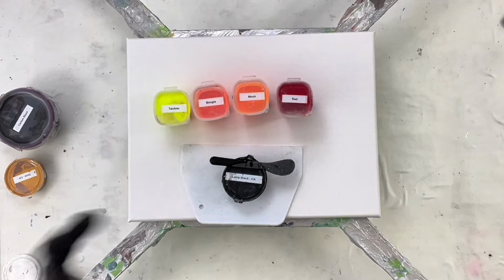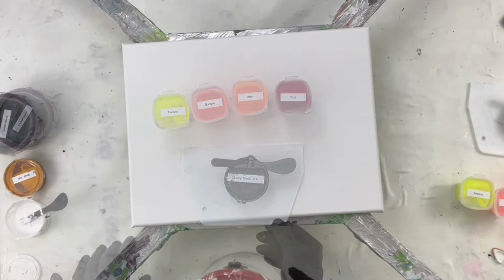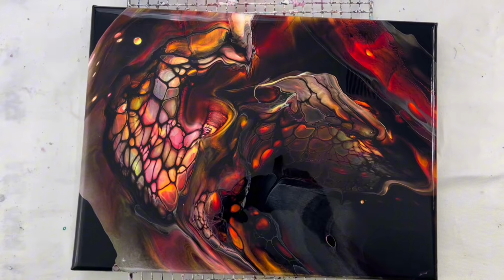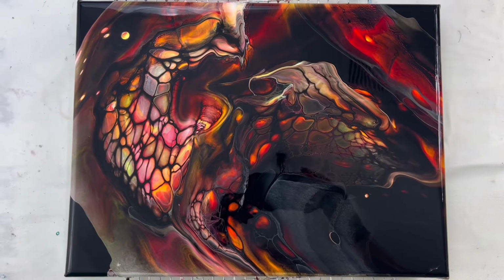Watch Fluid Art Come Alive! The Hide & Reveal Technique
Witness the magic unfold! Hide and Reveal is a captivating fluid art technique where vibrant colors are layered and manipulated, only to be partially obscured, creating a sense of mystery and depth. Watch as the hidden colors peek through, revealing themselves in unexpected ways.

Dive into the dynamic world of Hide and Reveal fluid art! This technique is a thrilling exploration of concealment and unveiling. Boldly pour your colors, then manipulate them to create a mesmerizing dance of hidden hues waiting to be discovered. The final piece is a captivating interplay between vibrant layers, where some secrets remain hidden while others are breathtakingly revealed.

Carbon Black, Amsterdam

Pillow Paint: PPG MULTI-PRO eggshells

Pouring Medium: [2:1:1 - Infinity:Behr 8300:JoSonja]